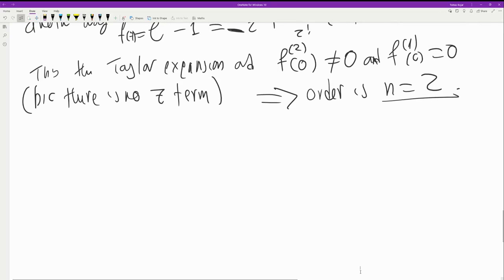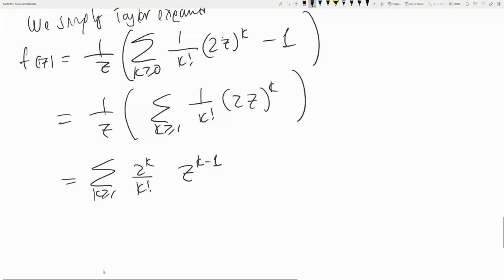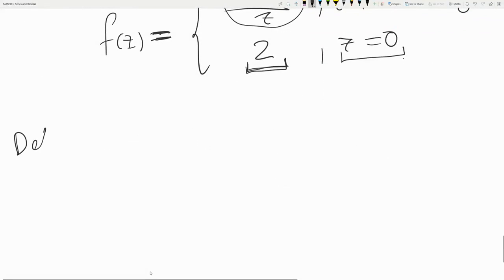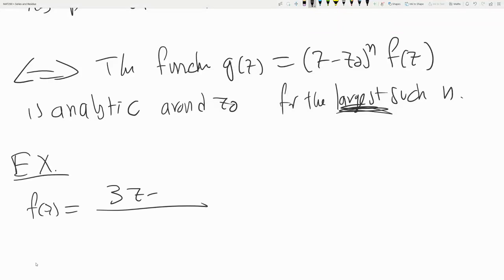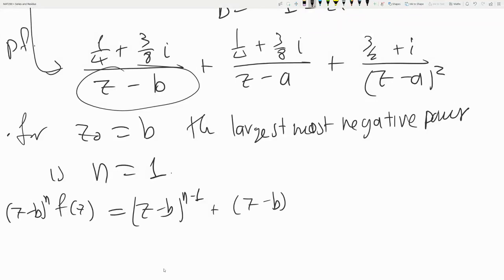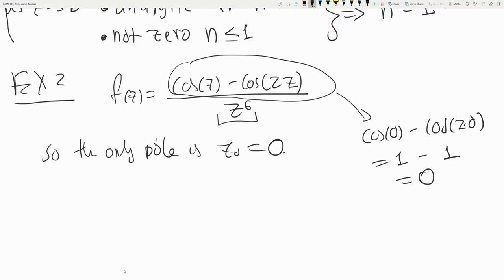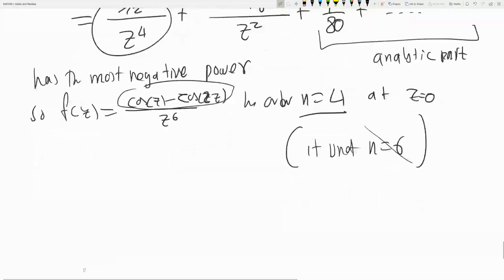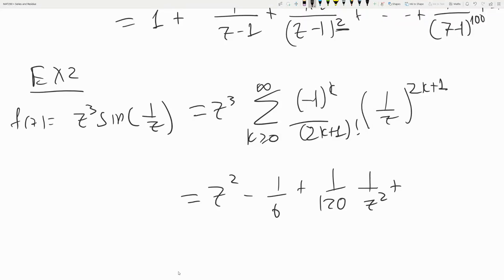Complex analysis: Poles